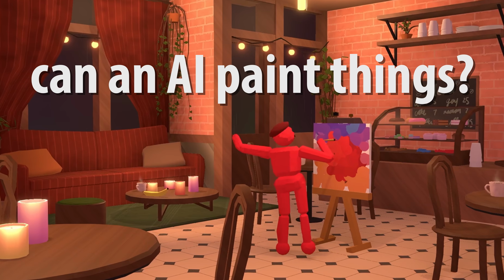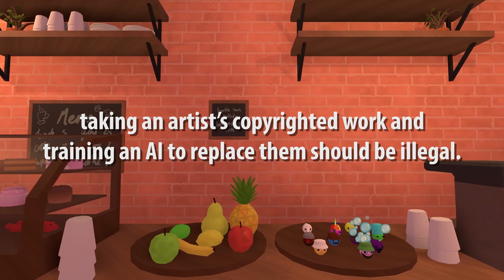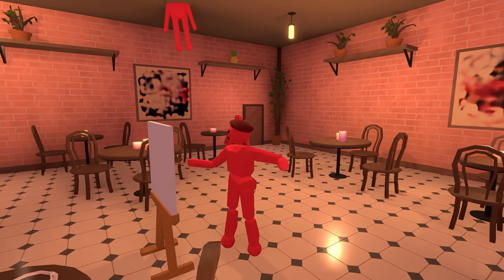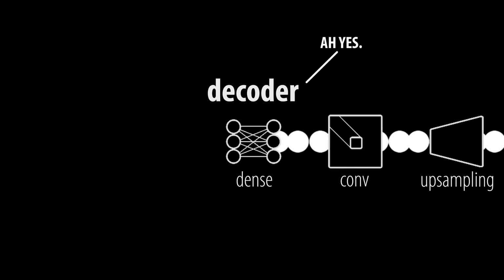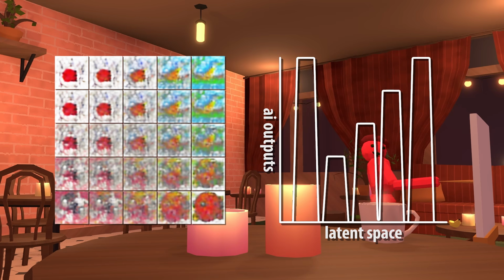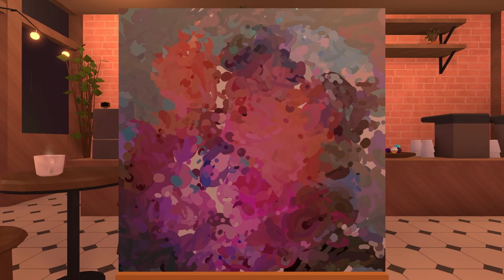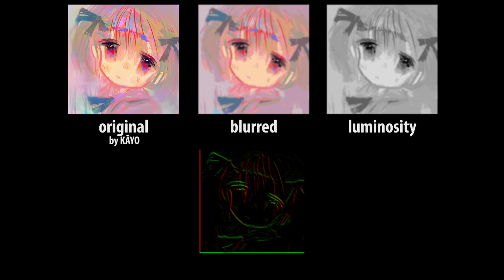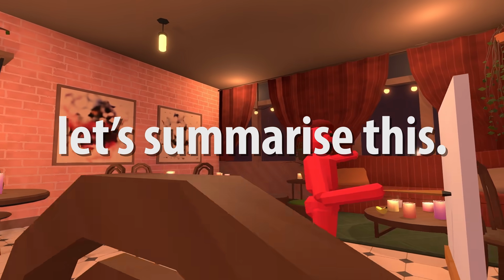AI Artist, Literally.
can generative AI can be wholesome? maybe...